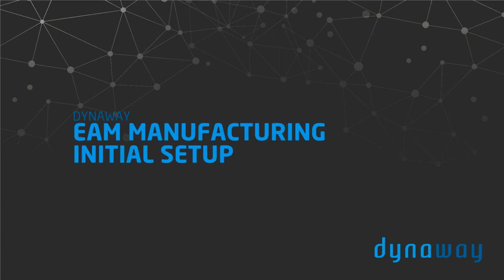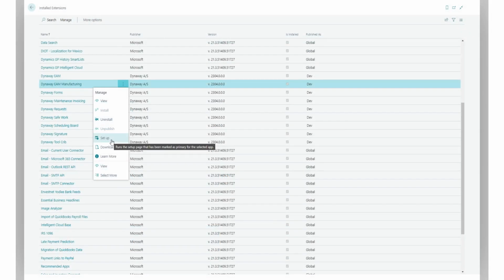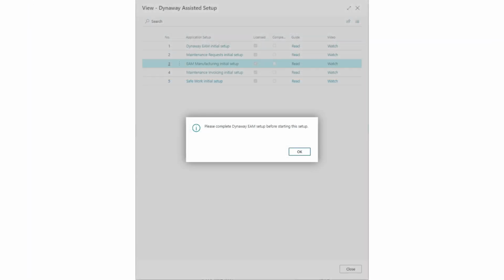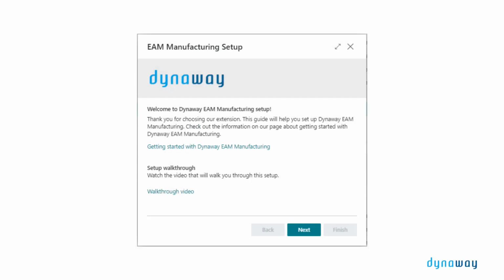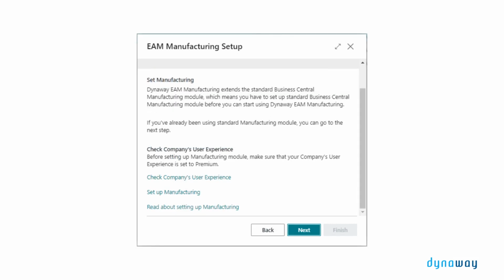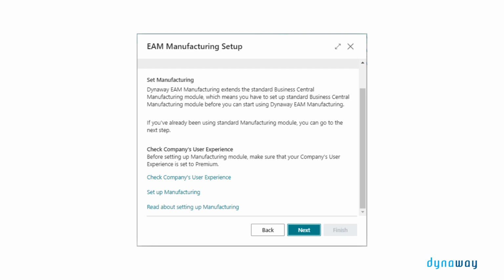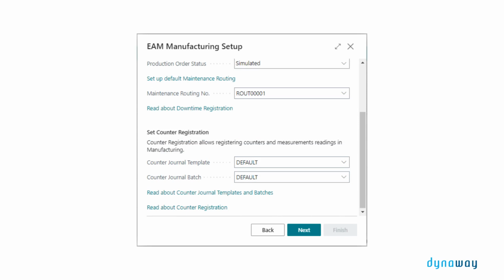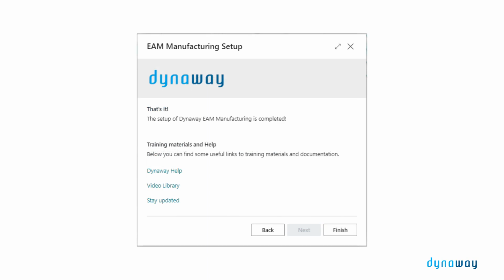Initial Setup - Dynaway EAM Manufacturing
This video demonstrates how to perform the initial setup of Dynaway EAM Manufacturing.

Dynaway
Enterprise Asset Management solutions
Alfred Nobels Vej 21
Aalborg 9220